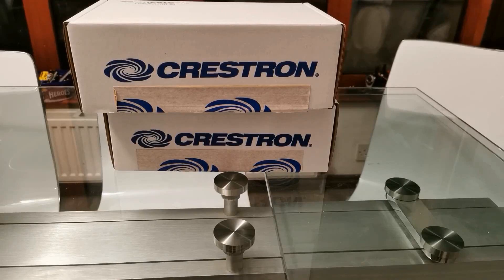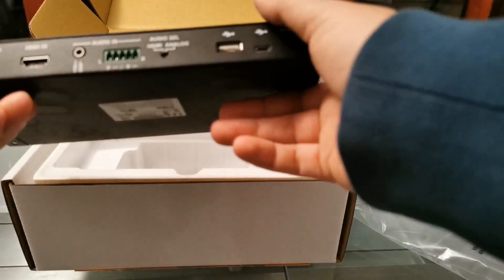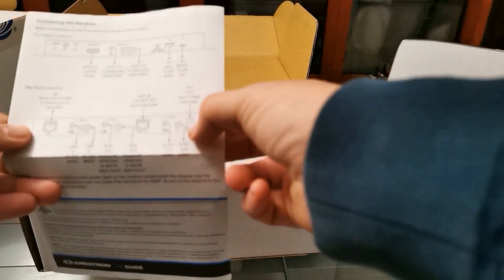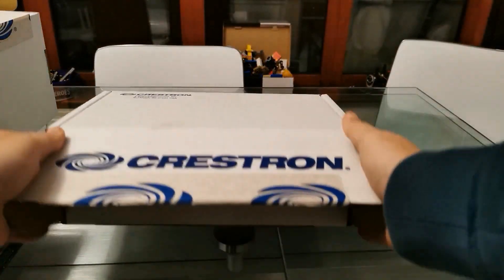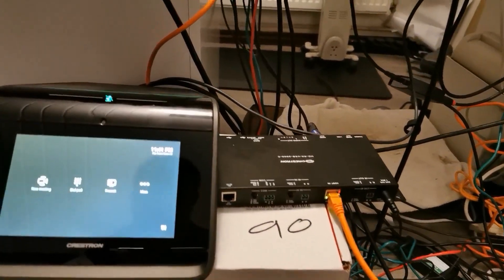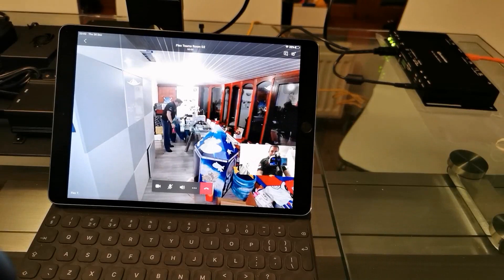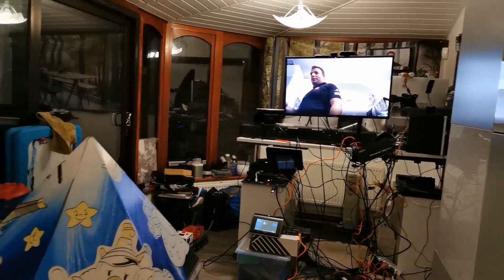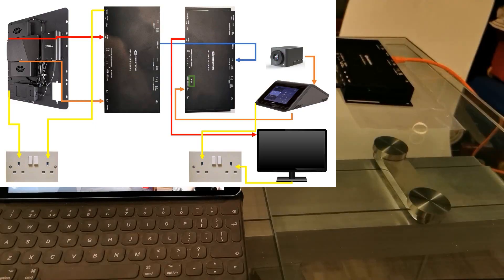Box Number Three - Crestron HD-EXT-USB-2000-C Extenders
So in this unboxing series, I have the Crestron HD-EXT-USB-2000-C Extenders.  These are suitable for extending the USB and HDMI signals over Cat5/6 cabling using HDBase-T, up to 100 metres.